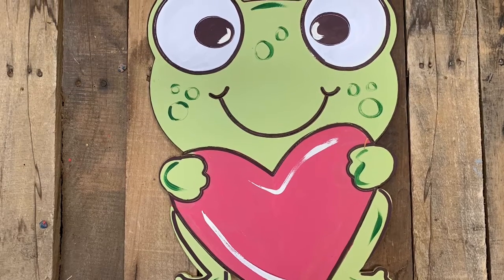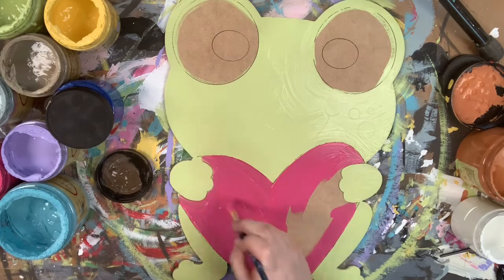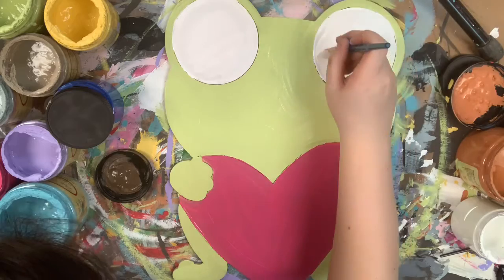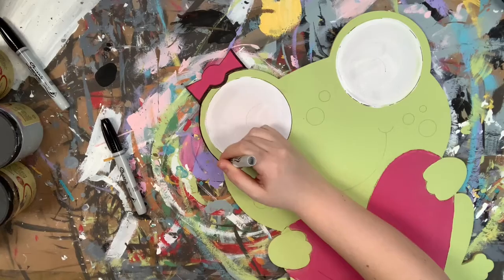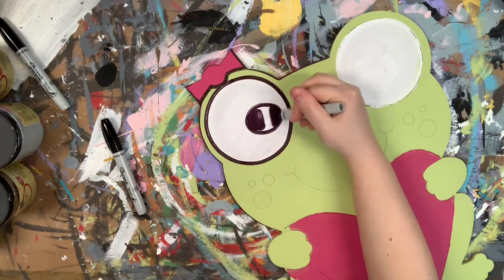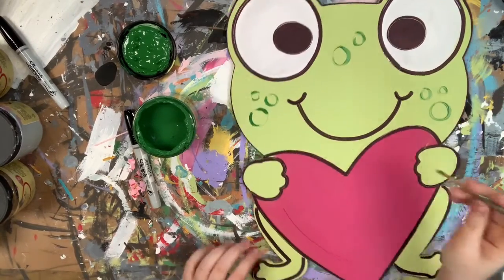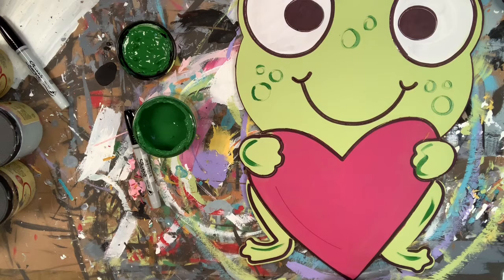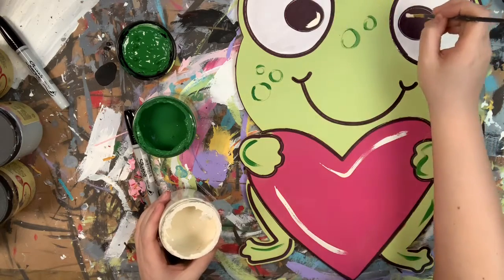Heart Frog Cutout, Unfinished Shape, Paint by Line S5Z9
Step by step video of Scarlett painting our frog with heart wooden craftshape.